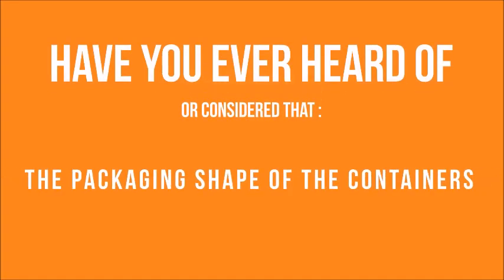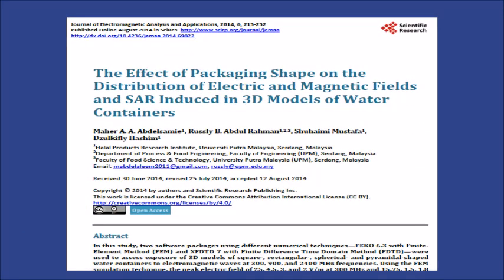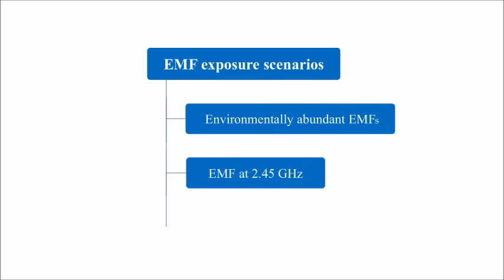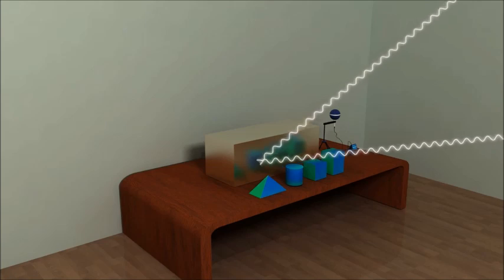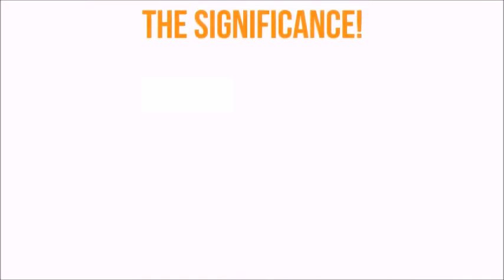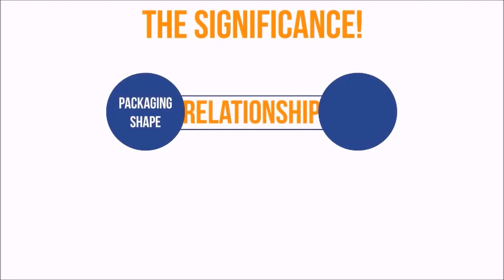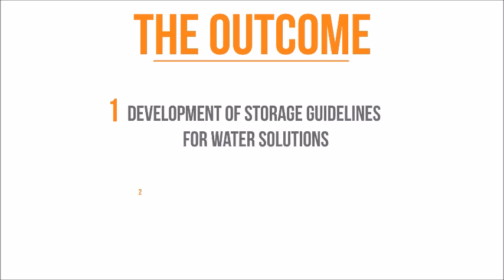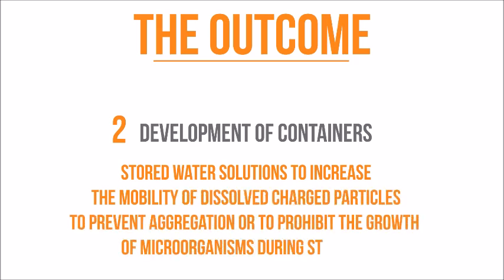How does the packaging shape of containers affect the water solutions inside?